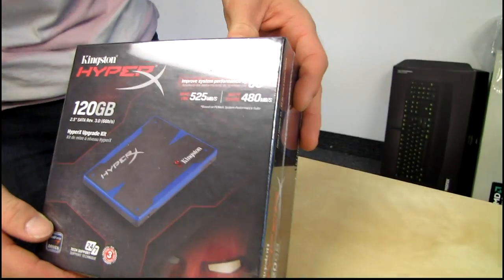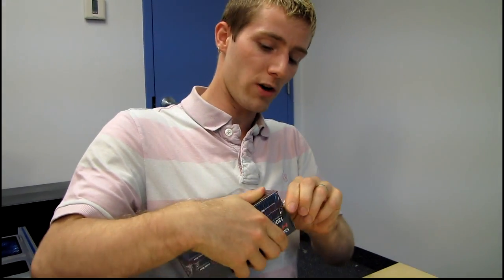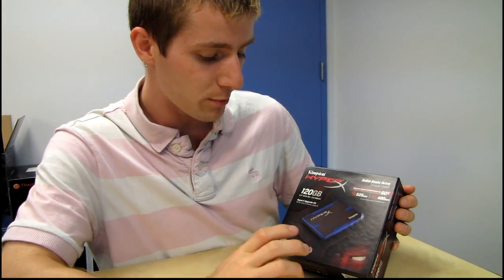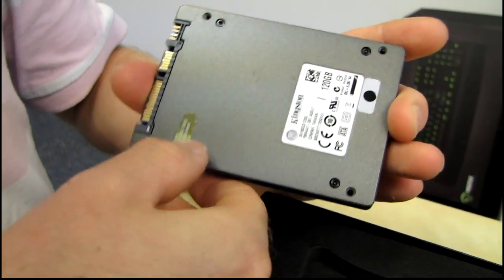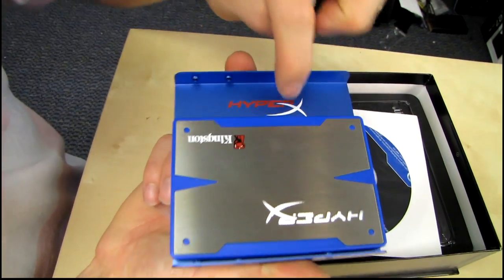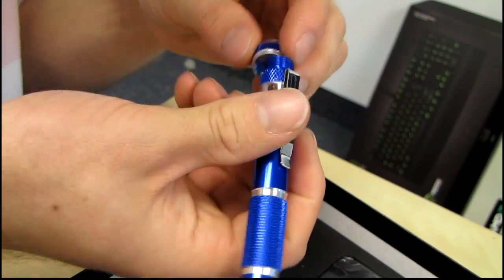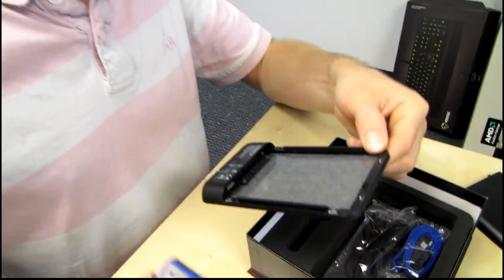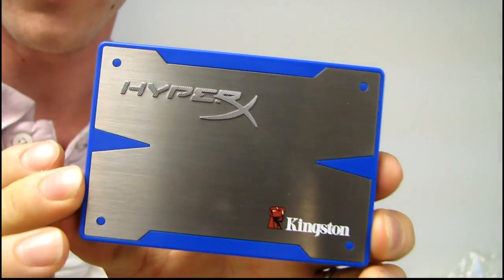Kingston HyperX Sandforce SATA3 6.0Gb/s SSD Unboxing & First Look Linus Tech Tips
The HyperX SSD features Sandforce's latest controller and can take advantage (in fact almost outperform) of even the fastest SATA controllers today.